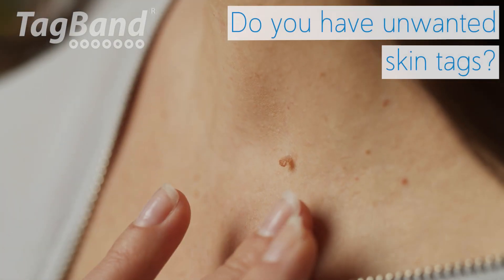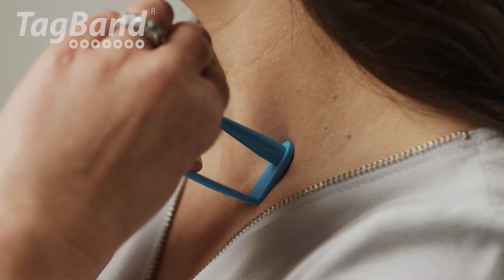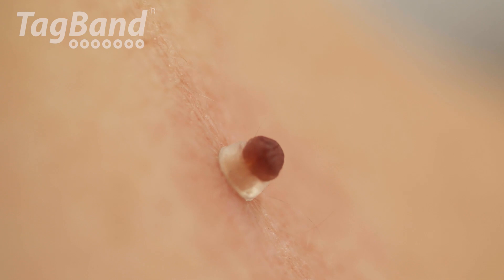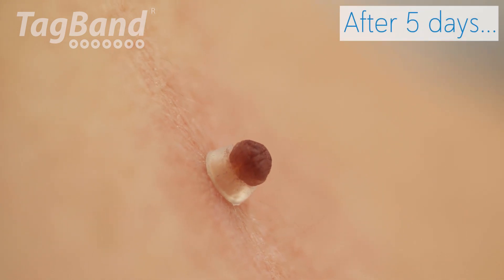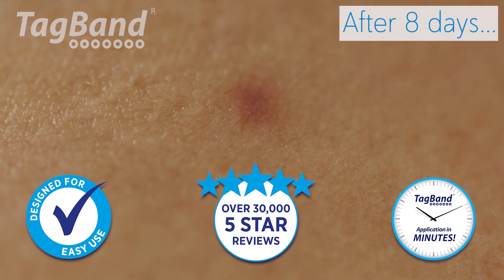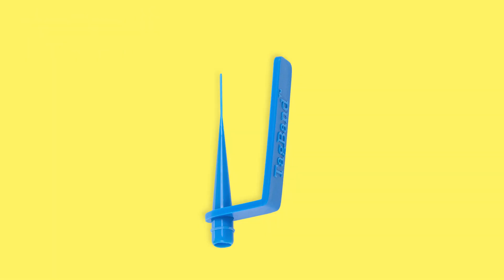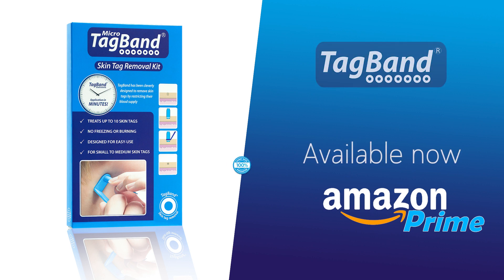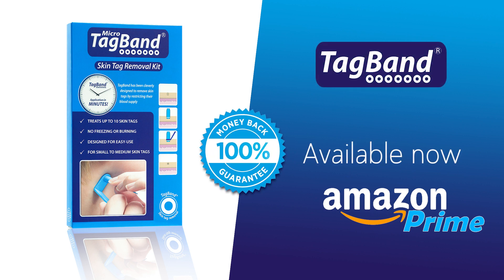How Are Skin Tags Removed from Neck | TagBand Skin Tag Remover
A skin tag is a small, soft, skin colored growth, usually found on the neck, armpits, around the groin and under the breasts. TagBand was the first on the market to use the ligation method to remove skin tags, which is considered less invasive than other methods.

✓ All orders come with a 60-day money-back guarantee
✓ Each Kit Removes up to 10 skin tags

What size device do I need?

It's important to buy the right size device for your skin tag as if the rubber band is too big, the ligation process will not work, and your skin tag will not fall off. TagBand® devices are available in two sizes and we recommend that you measure your skin tag to determine the right size device for you -

My Skin Tag Size:
2 - 4 mm - you need the Micro size device
4 - 6 mm - you need the Regular size device

*If you are unsure, we recommend choosing the Micro version